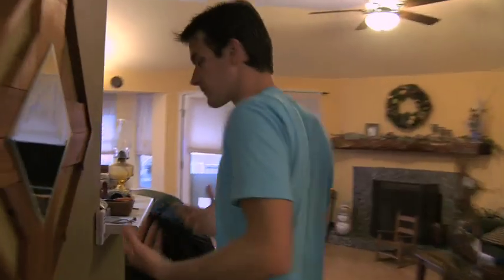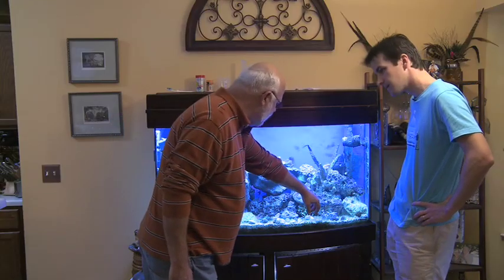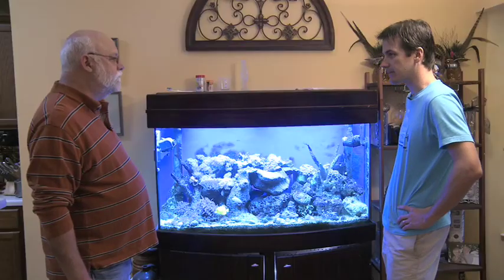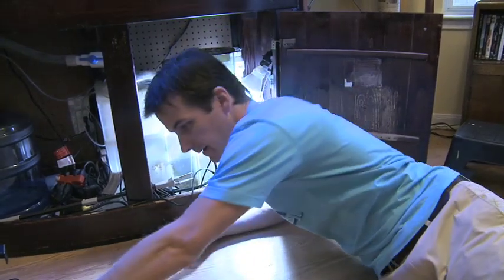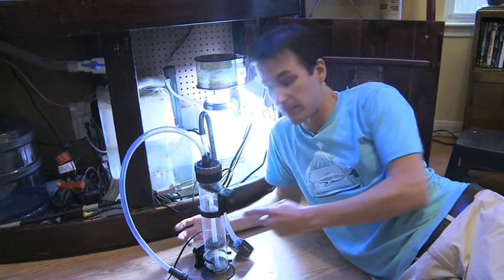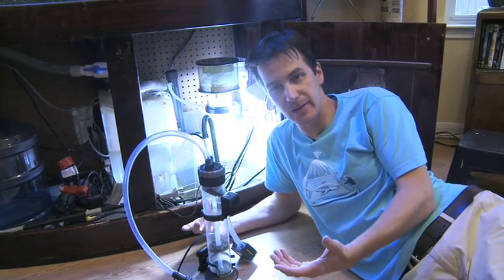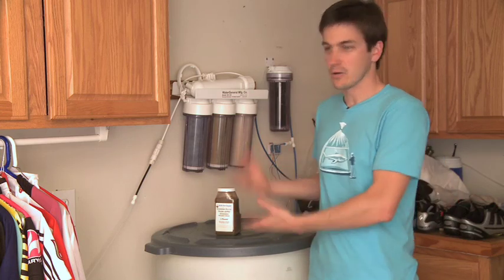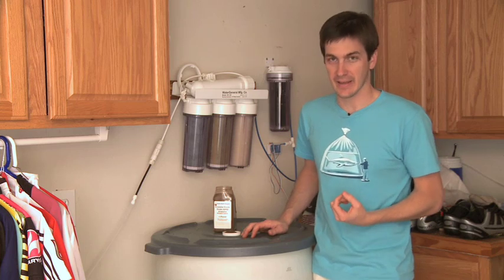Phosphate media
How I solved a cyano outbreak in Rick's Tank with a phosphate reactor and GFO